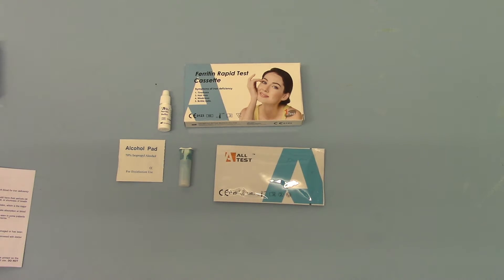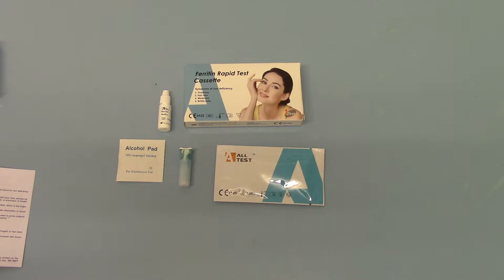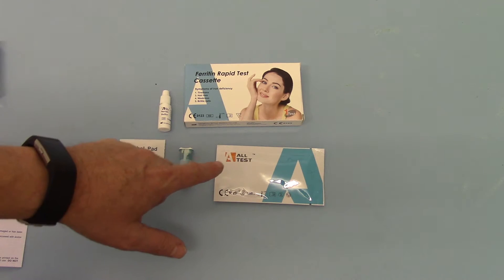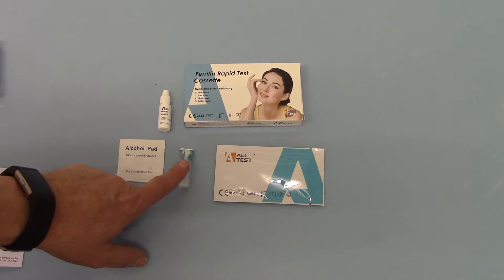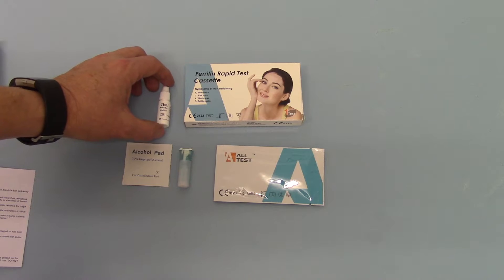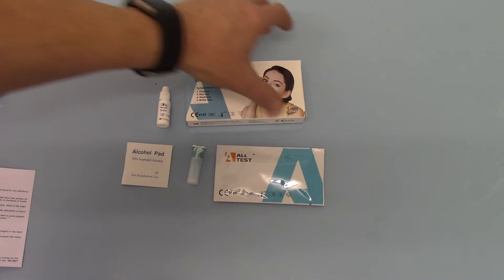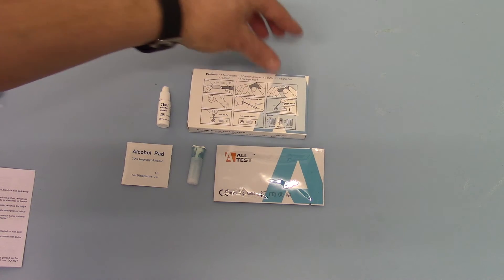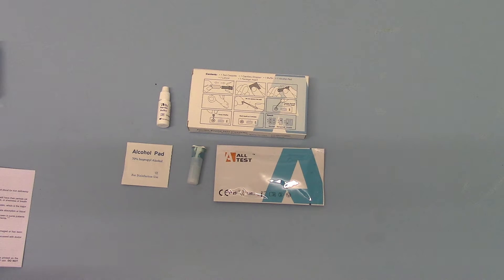How to test for Low Ferritin Levels, Iron deficiency and Anaemia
The video demonstrates the ALLTEST home Ferritin test kit available from Valuemed. It is a neat self test to determine low Ferritin levels associated with Iron deficiency and Anaemia. This condition is common in Women, particularly during pregnancy. Low Ferritin has also been linked to reduced fertility and occurs in other conditions affecting Iron metabolism including Hypothyroid conditions and Ulcerative Colitis